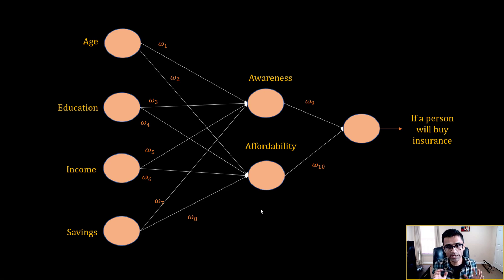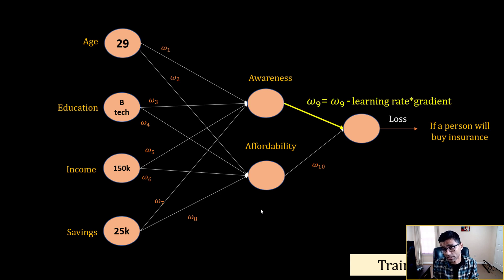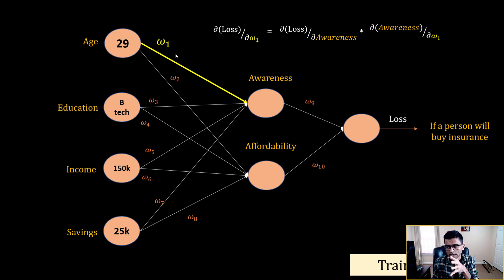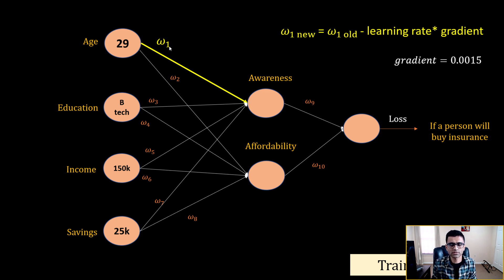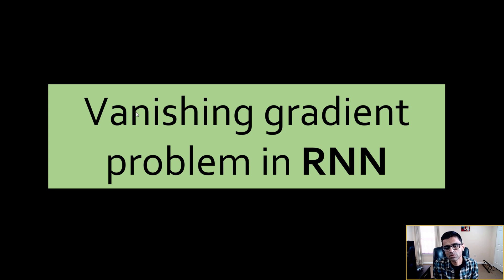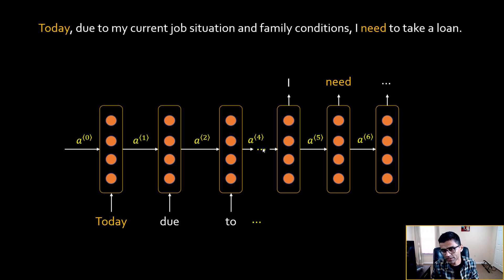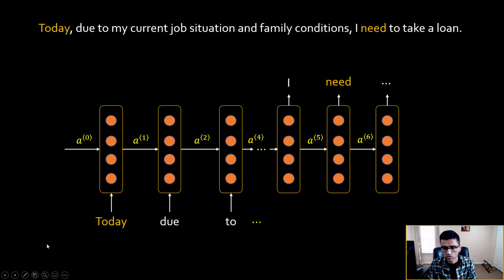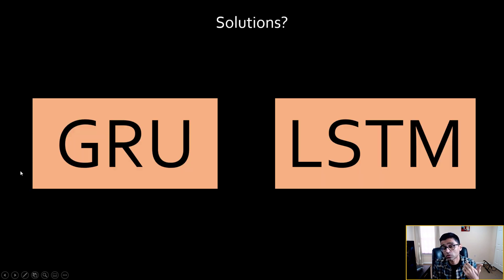Vanishing and exploding gradients | Deep Learning Tutorial 35 (Tensorflow, Keras & Python)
Vanishing gradient is a commong problem encountered while training a deep  neural network with many layers. In case of RNN this problem is prominent as unrolling a network layer in time makes it more like a deep neural network with many layers. In this video we will discuss what vanishing and exploding gradients are in artificial neural network (ANN) and in recurrent neural network (RNN)